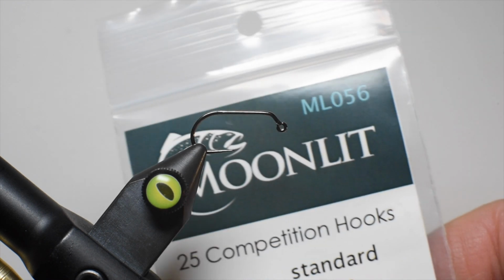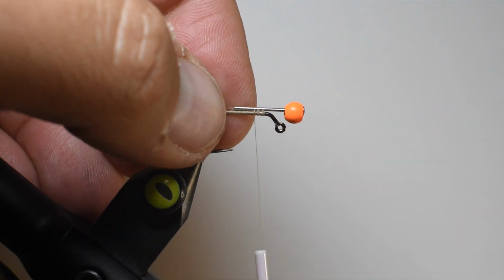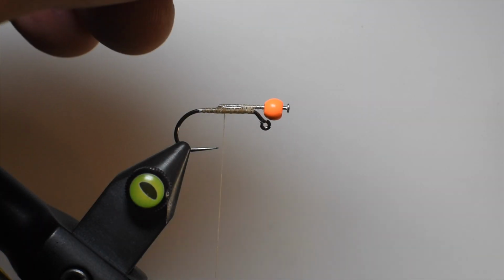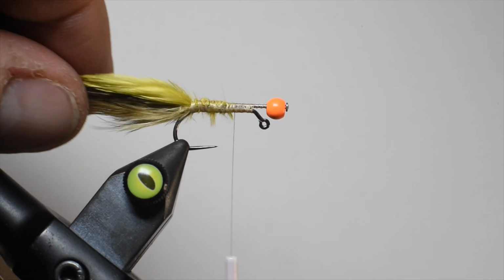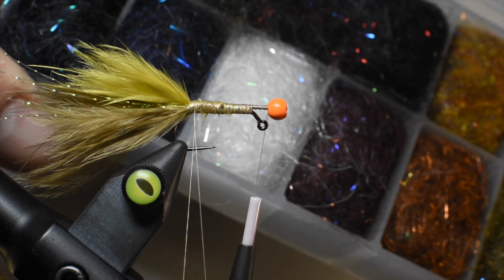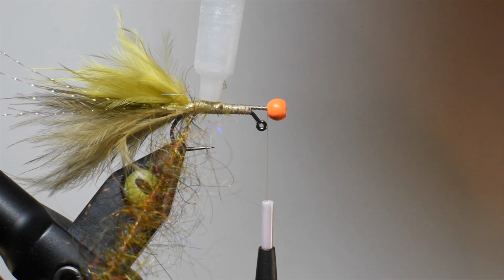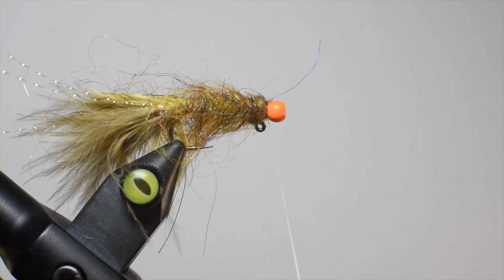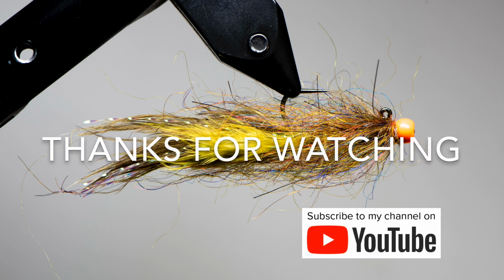The Balanced Simi Leech Fly Pattern Tutorial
Probably one of my most producing patterns turned balanced.  This Leech using John Rohmers Arizona Mega Simi Seal has pierced more lips than any of the other patterns I tie.  The variety of colors of dubbing and marabou allow for so many combinations and variations that it for sure can be tweaked to match something attractive in your local waters.  I fish this primarily in greens, purples, rusty oranges, browns, whites, and black.  So pretty much every confidence color.  Tie some up and go pierce some lips.
The Recipe:
Hook: Moonlit ML056 size #8
Thread: Semperfli Waxed thread 8/0
Tail: Natures Spirit premium Bugger Bou
Flash: Krystal Flash
Body: Arizona Mega Simi Seal Can Olive
Head: 5/32 Tungsten bead on a #17 Embroidery pin